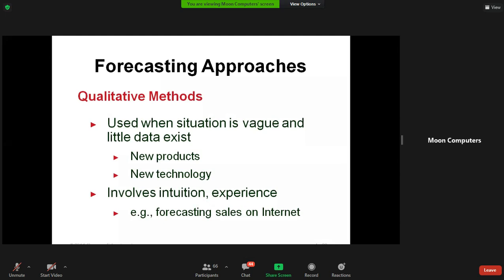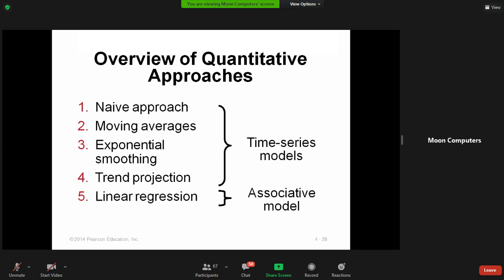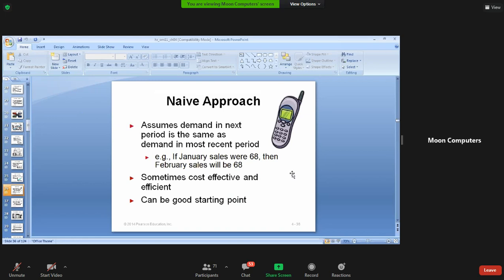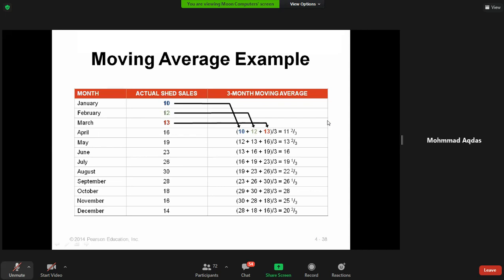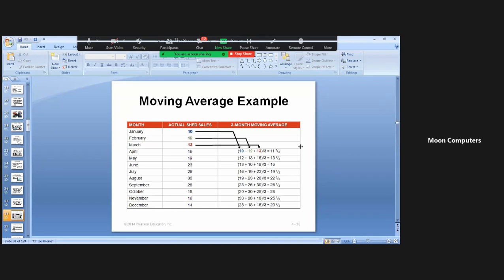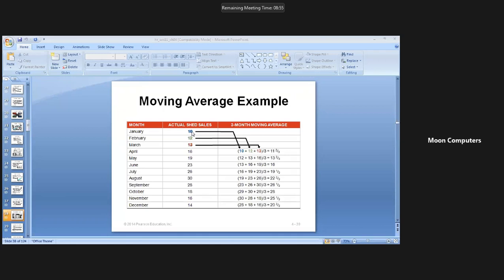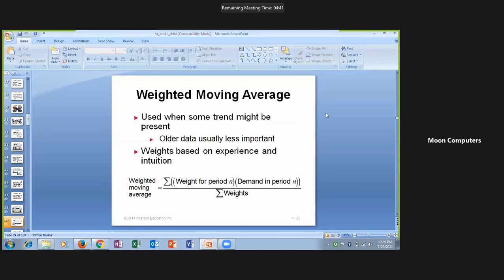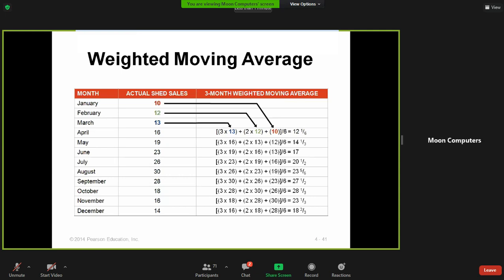Operations Management : July 29, 2021 : Part 1